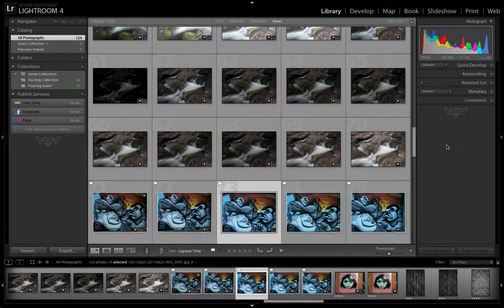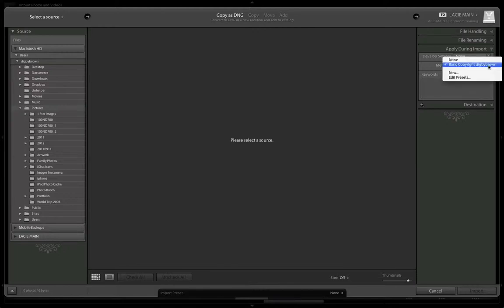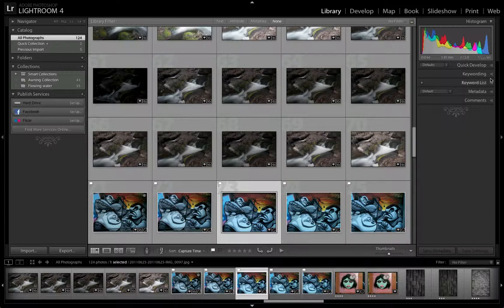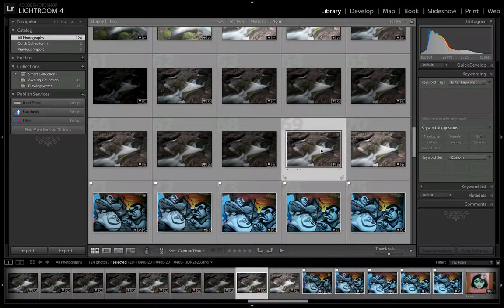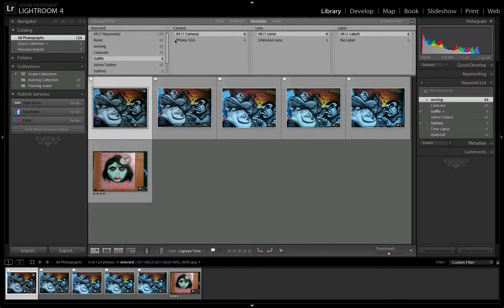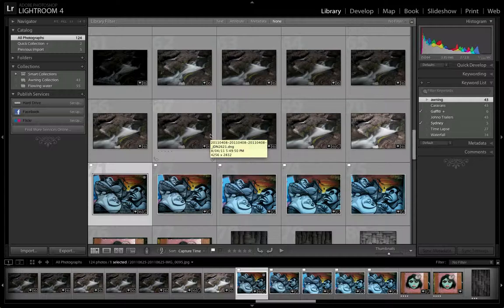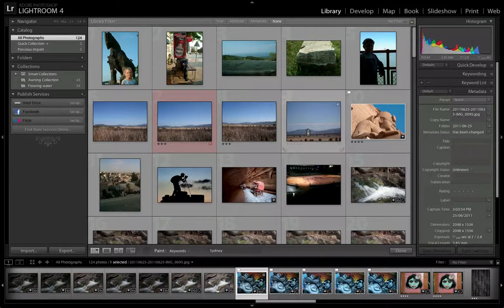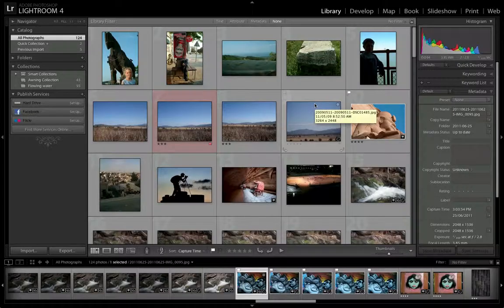Lightroom 4 Keywords and metadata 9